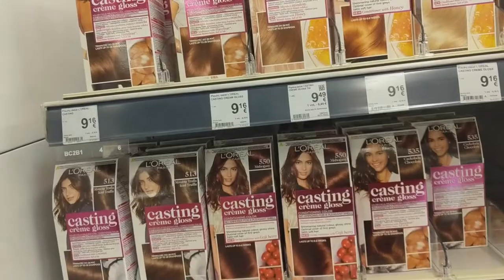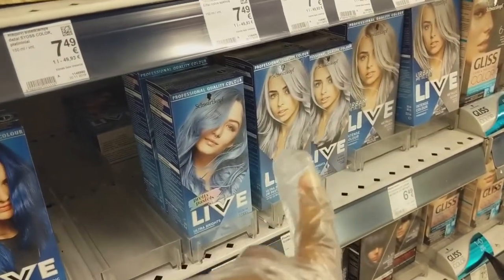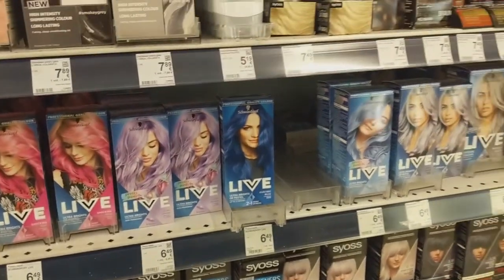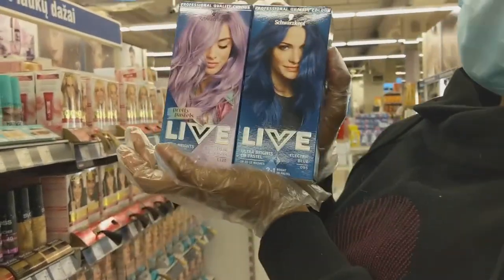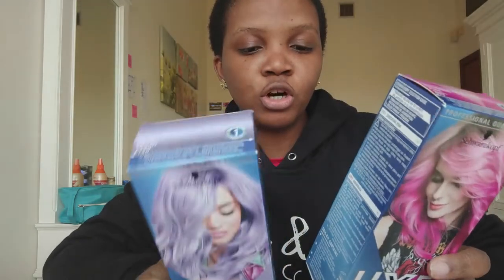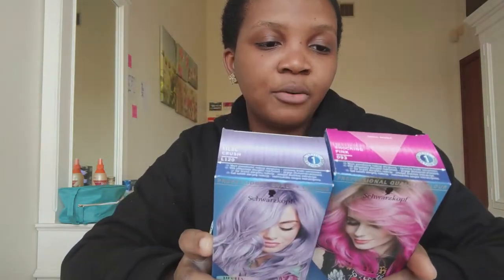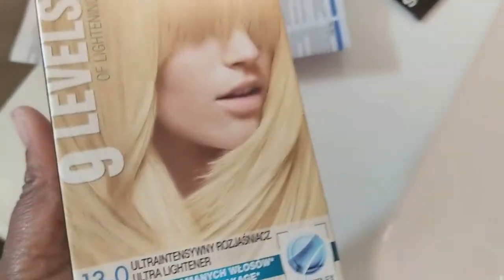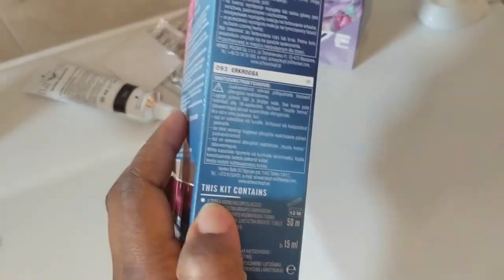Dyeing my short 4C hair goes wrong?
Hey everyone,

I had a random thought to dye my hair and I got to it within the hour of thinking about it. I honestly don't know how I feel about it but I hope you can share what you think about it with me

You can also listen to my podcast: anchor.fm/amypebbles